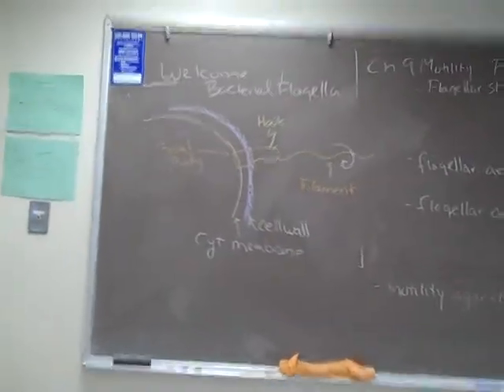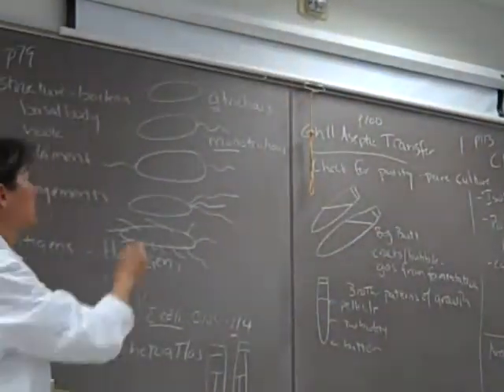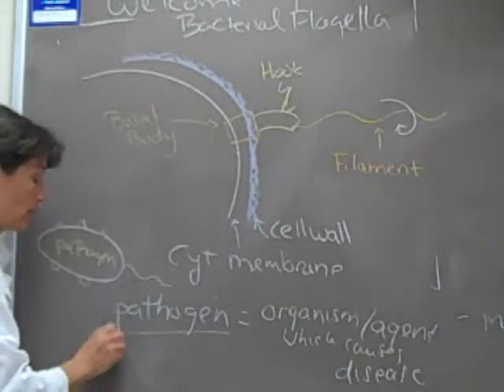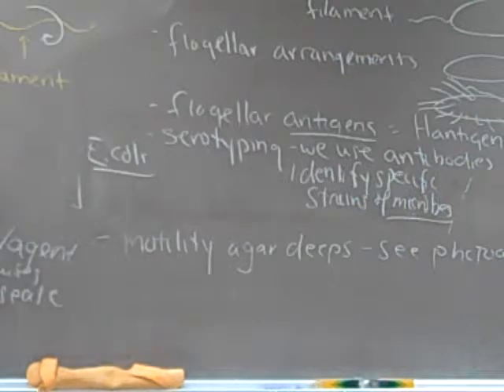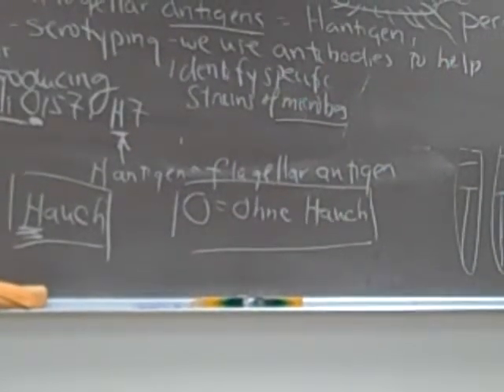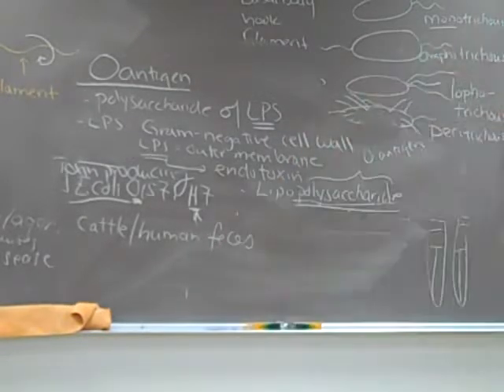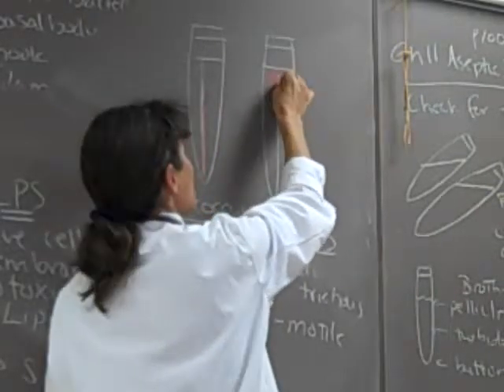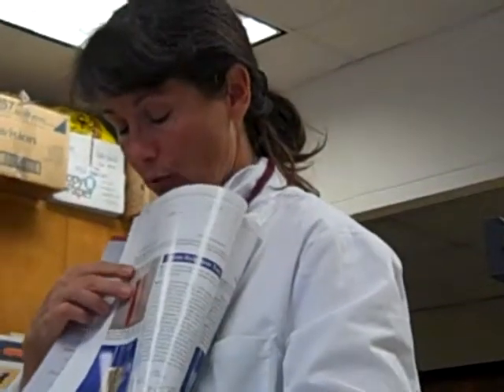Ch. 9 Motility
Page 79 in your Lab Manual. Flagellar structure, Arrangments, Antigens. 3/20/12 lab discussion